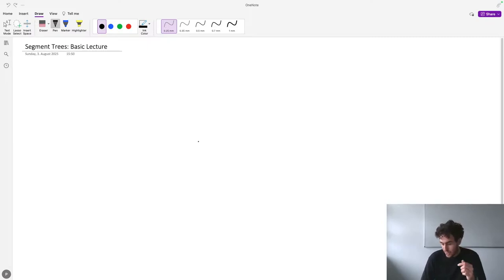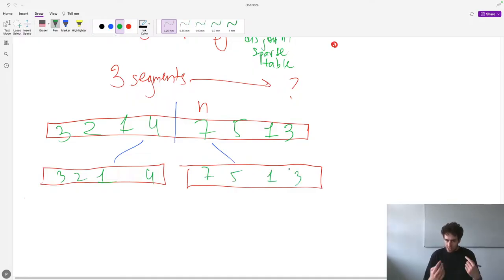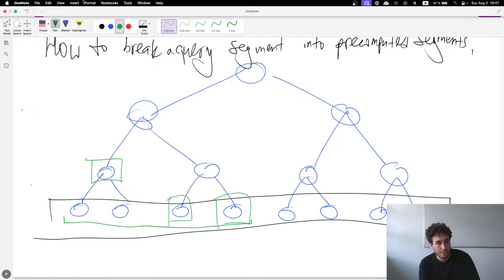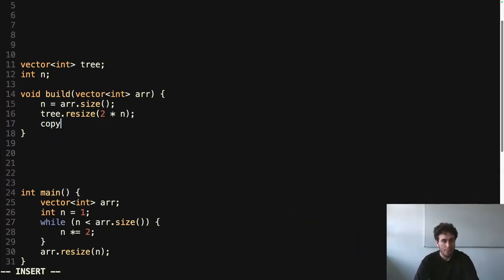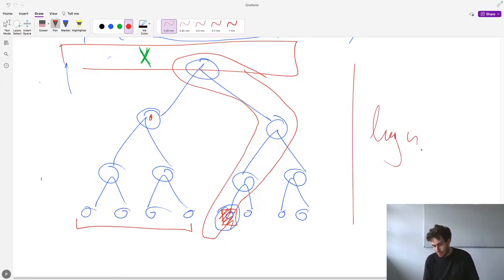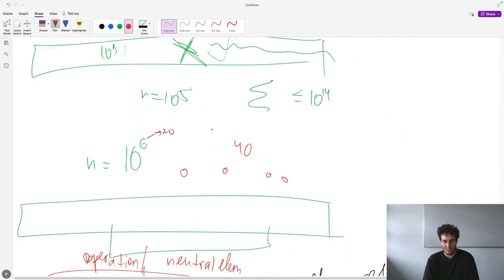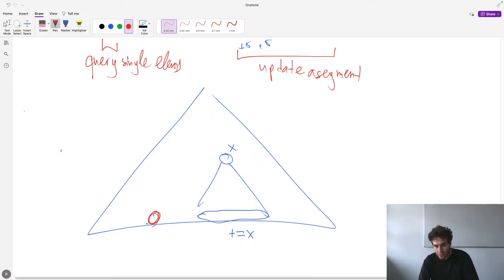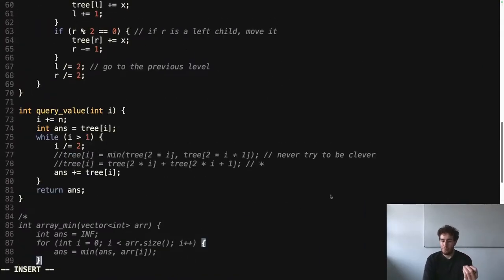Algorithms in Depth: Segment Trees, Basic Lecture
Chapters:
00:00:00 Prefix sums, RMQ, and general idea of all segment data structures
00:18:54 What is a segment tree
00:35:02 How to answer queries using a segment tree?
00:46:14 Implementation details
00:57:33 Implementing a segment tree
01:17:57 Point updates
01:26:00 How do we need to change our segment tree to answer other queries?
01:37:55 Trick to improve memory consumption
01:46:59 Finding kth one on a segment
01:59:14 Segment updates with point queries
02:05:57 Merge sort tree
02:11:38 Longest inreasing subsequence
02:20:07 Outro